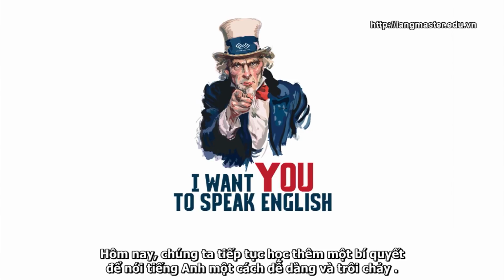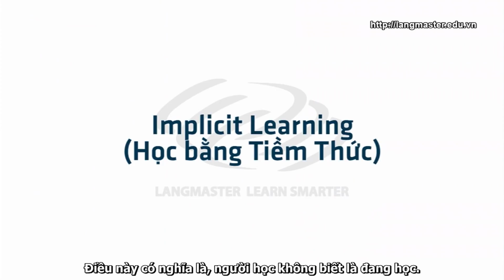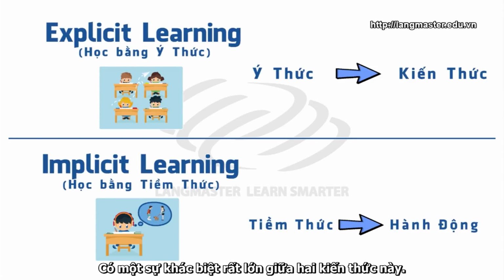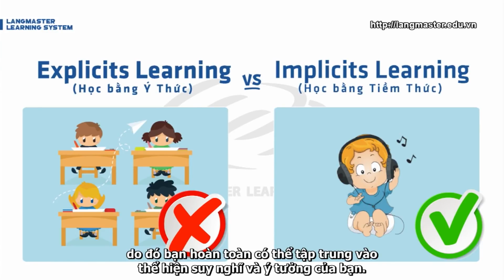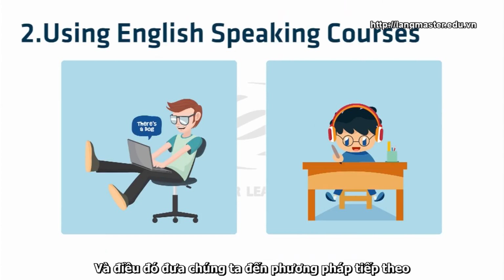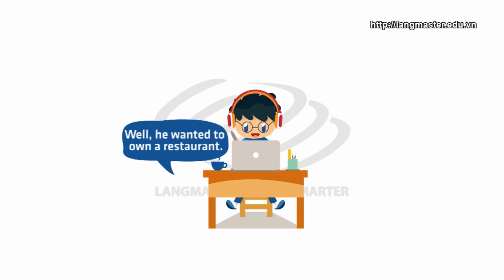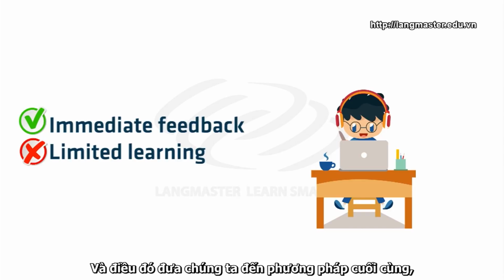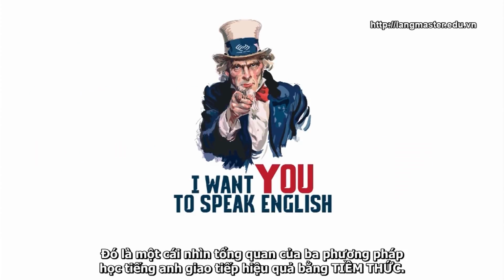Luyện nói tiếng Anh cơ bản Phần 3